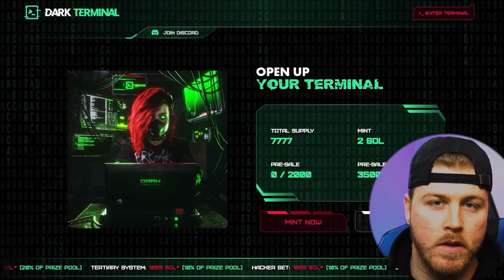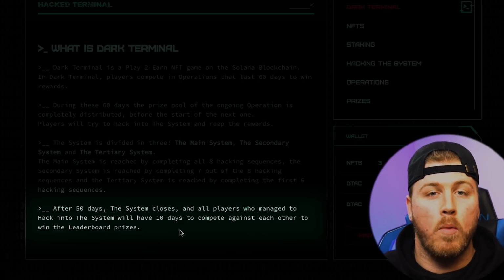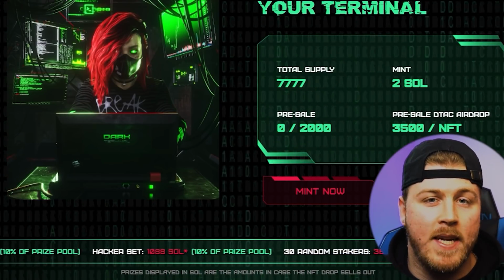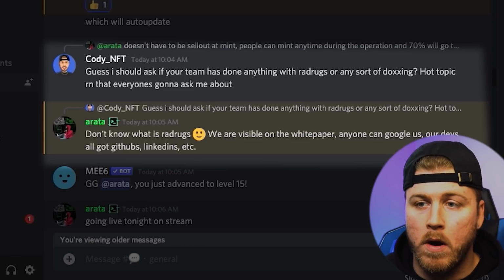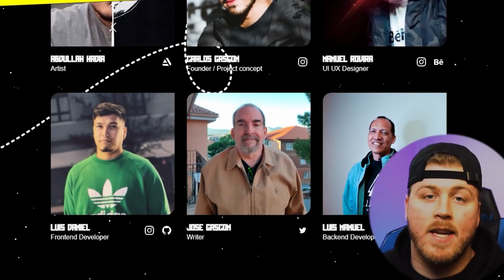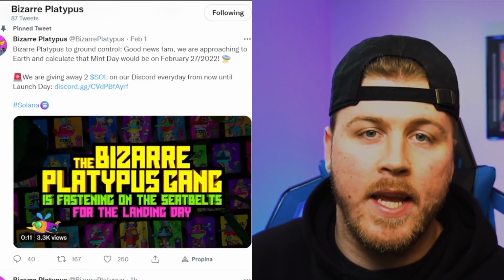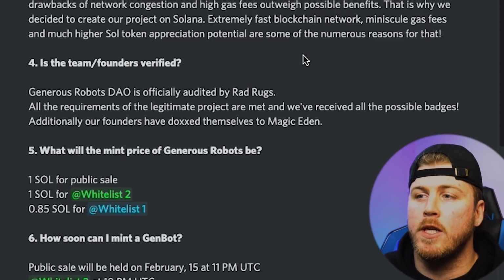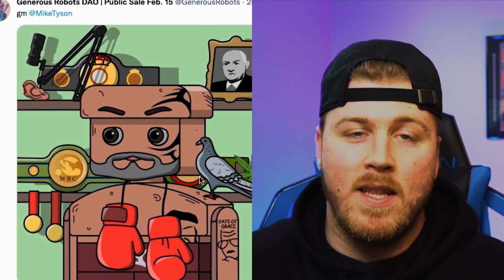4 MASSIVE SOLANA NFTS MINTING SOON (Top Upcoming Solana NFT Projects)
In this video we will talk about 4 of the most hyped Solana NFT projects that will be releasing soon! These NFTs have a TON of attention and hype around them. We will be diving into Dark Terminal, Bizarre Platypus, Generous Robots and CatsOnCrack!

**Links**
Dark Terminal

Please take this as ENTERTAINMENT and DYOR! (do your own research)